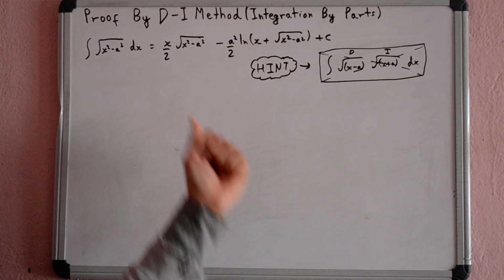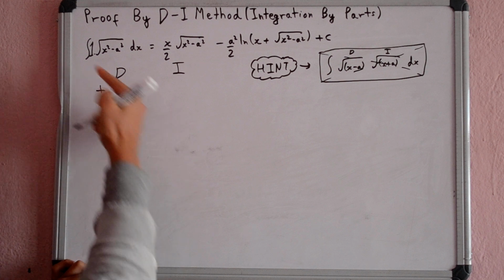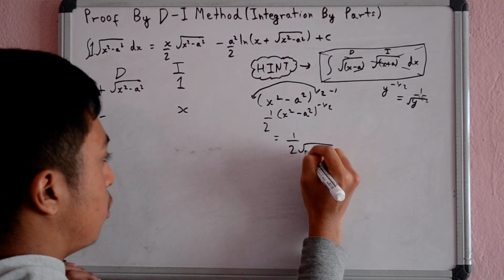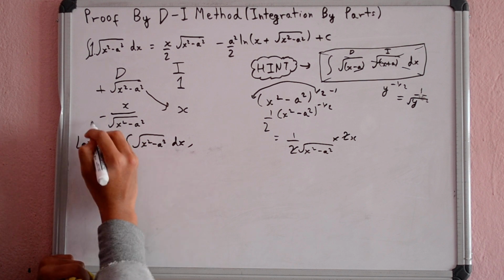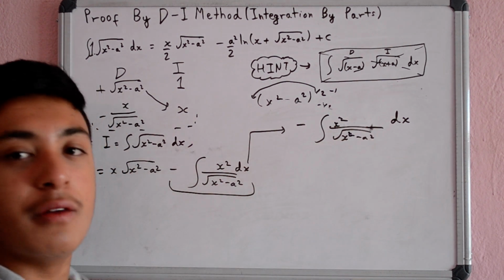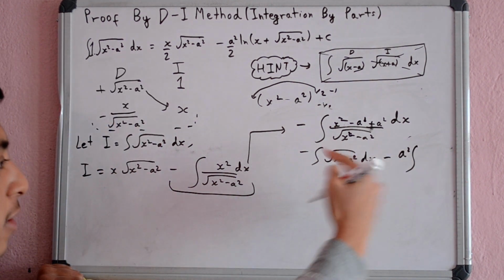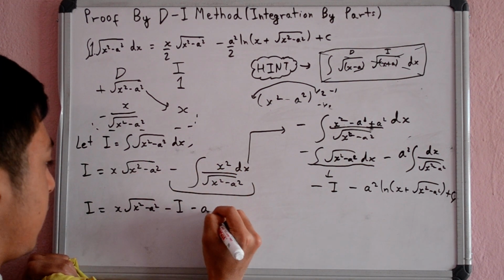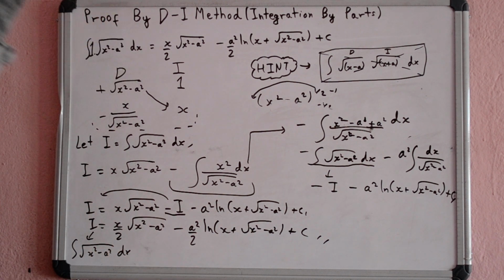Proof By D-I Method - Part 3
Felt boring as it was easy? Try solving it by USING the partially crossed hint in the thumbnail.

Also, if you want, you can try to solve this integral using the formula of integration by parts.